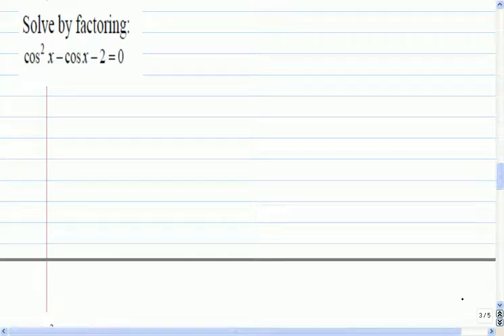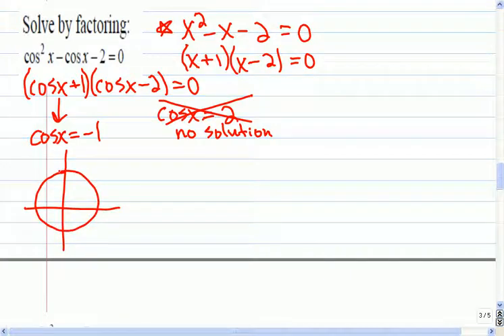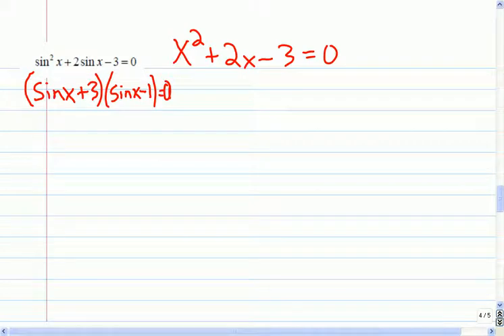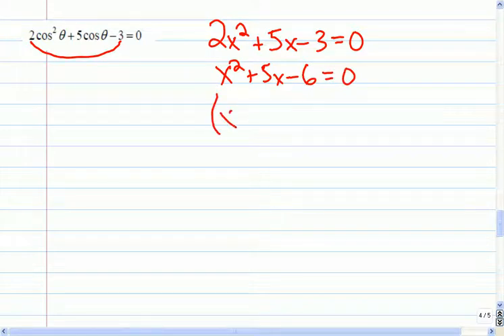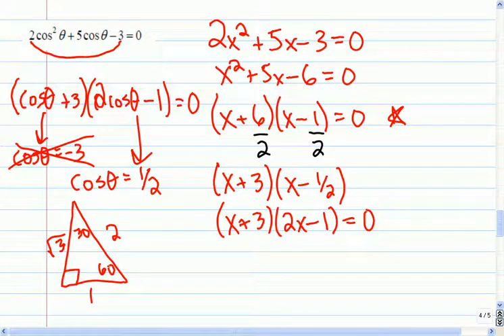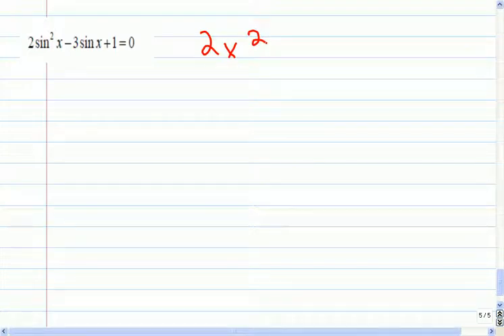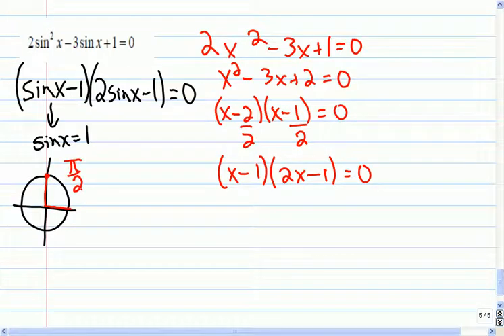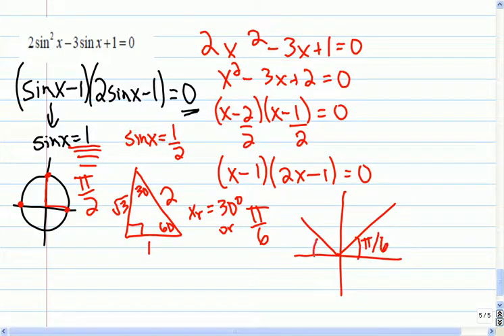Mr Joyce Math 12 - Solving Trig Equations III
In this lesson we look at solving trig equations using the unit circle and our special triangles